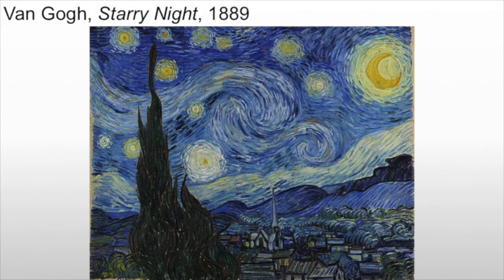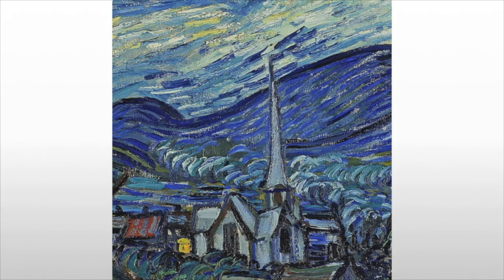Van Gogh Starry Night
A brief look at Van Gogh's Starry Night